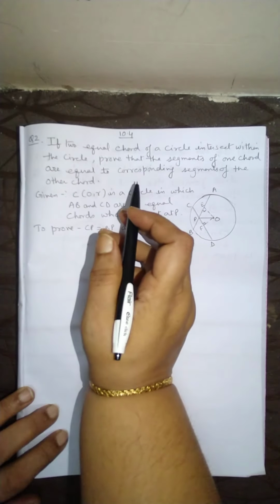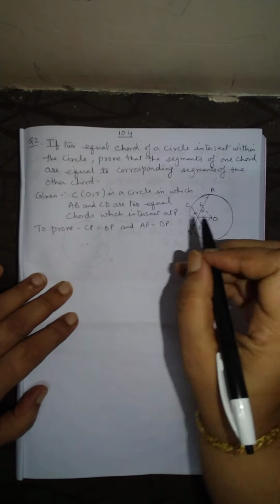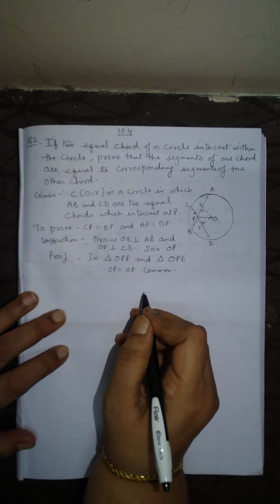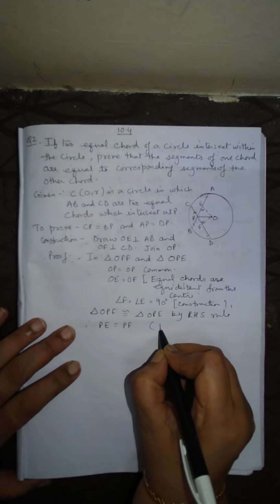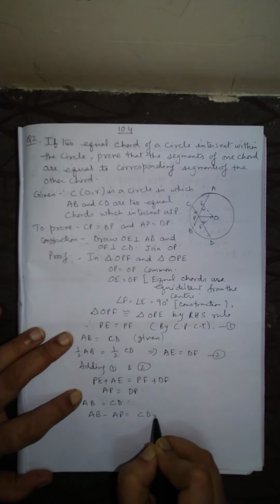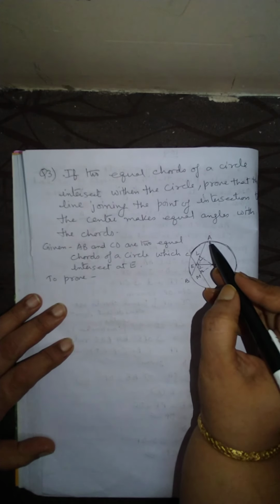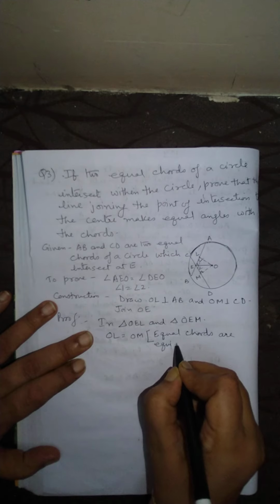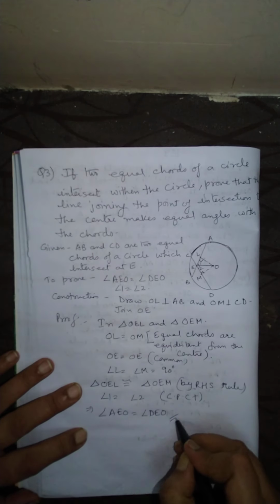Class 9 | Ex 10.4 Q 2,3 | NCERT MATHS